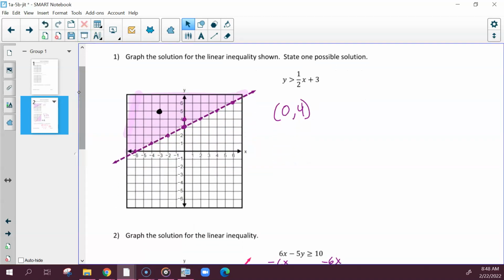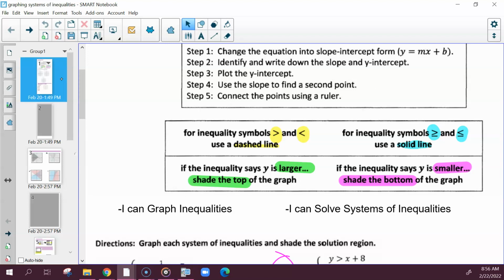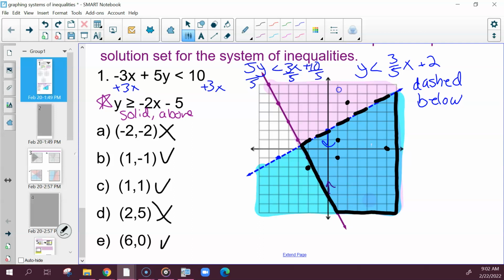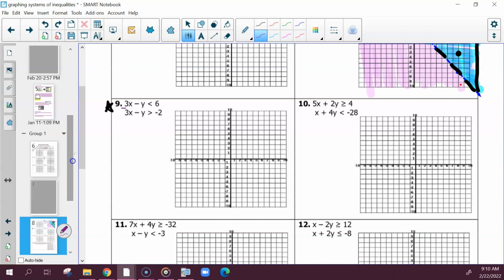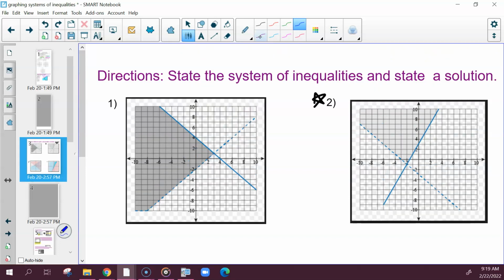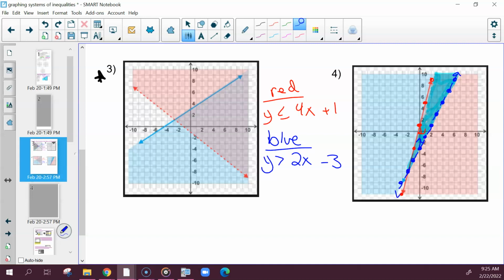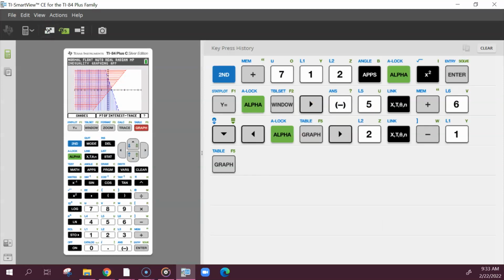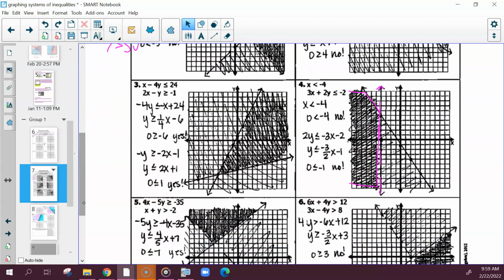adv. alg 1 2nd 2-22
We went over how to graph a system of inequalities and how to find a solution for it. We went over a few examples where we graphed systems and then we went over some exampels where the graphs were given and we had to find the inequalities. You then had time to practice.